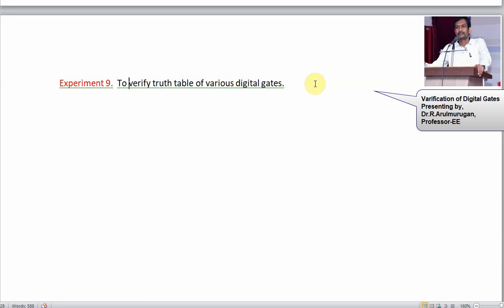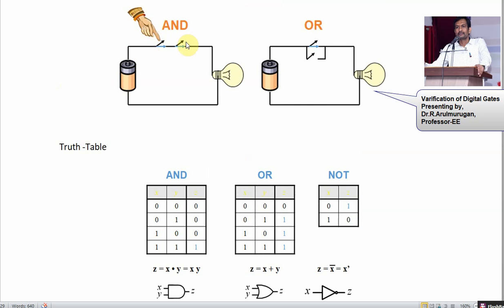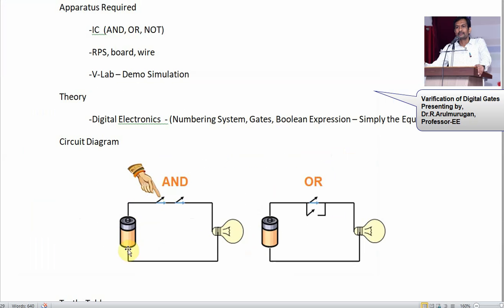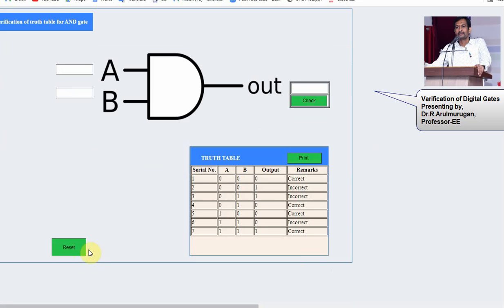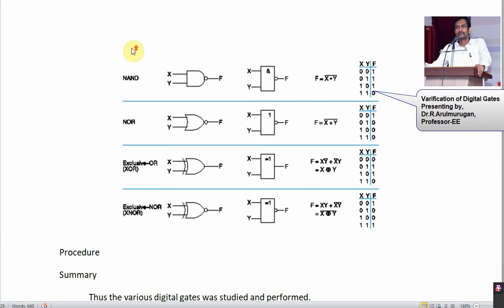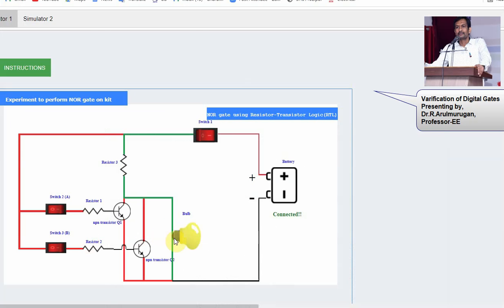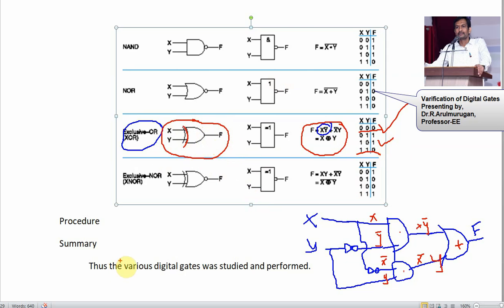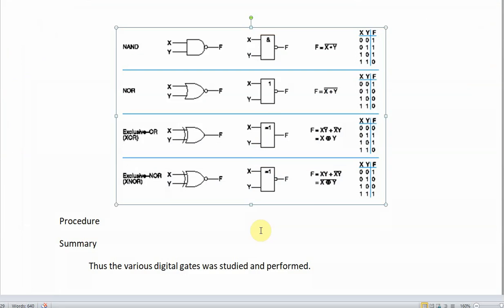Exp-4 Truth table verification of GATE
AND, OR, NOT, NAND, NOR, XOR- XNOR